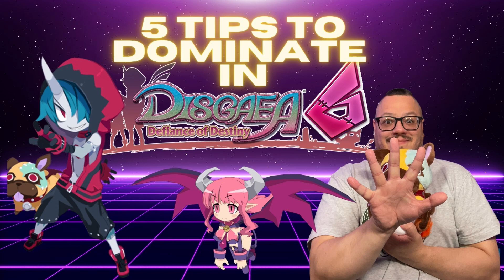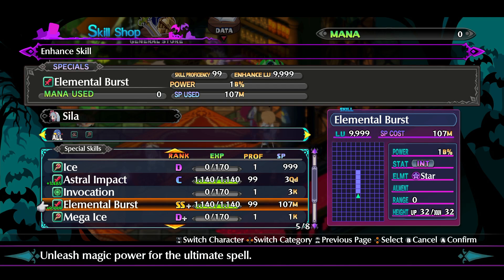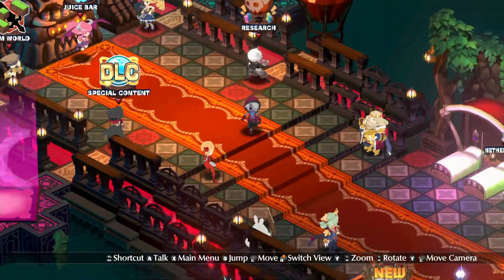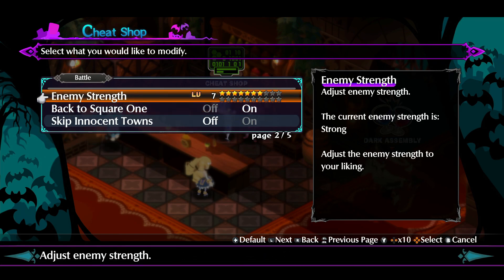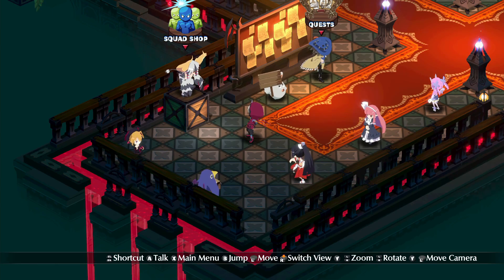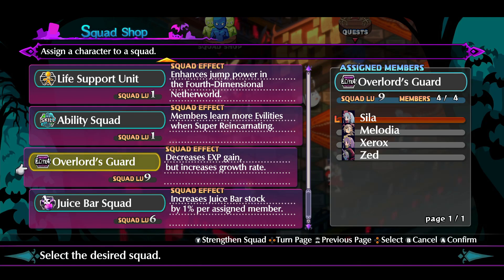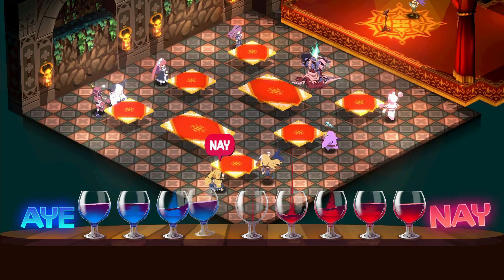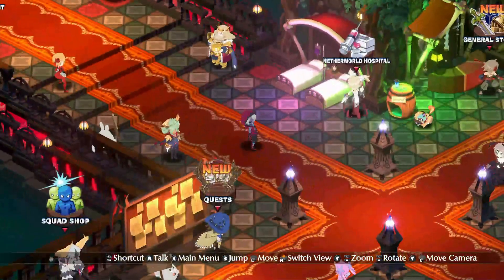Disgaea 6 - 5 Tips to Dominate Post Game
Examining 5 tips to help you dominate the main game and post game in Disgaea 6.
Video Time Stamps Below:
00:00 Start
00:22 Galaxy Mage
05:01 Cheat Shop
07:31 Karma Farming
10:20 Squads
12:02 Dark Assembly